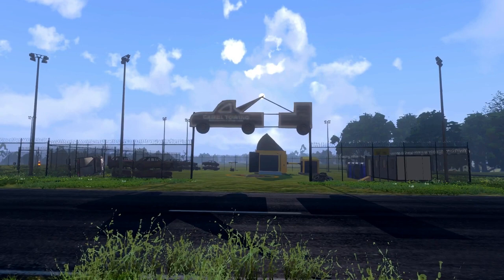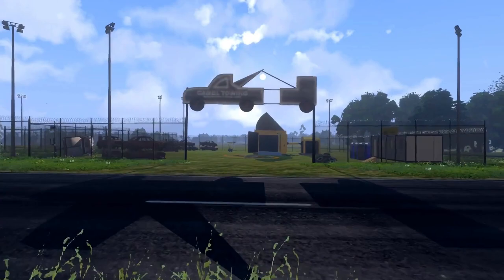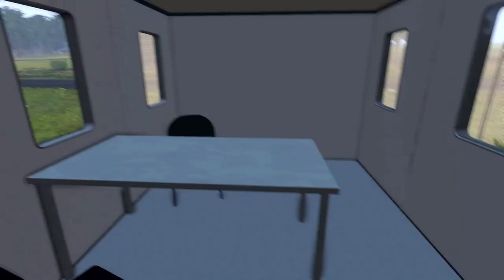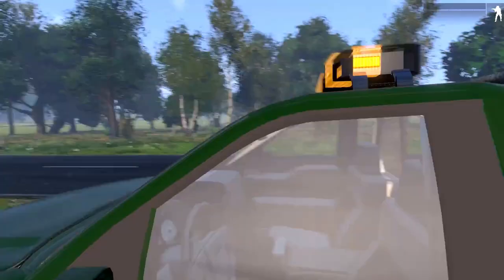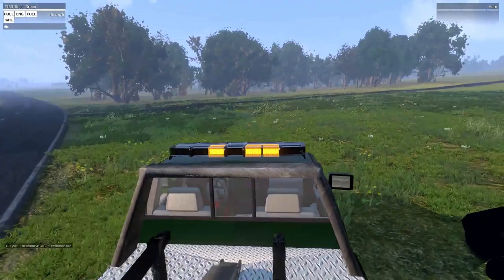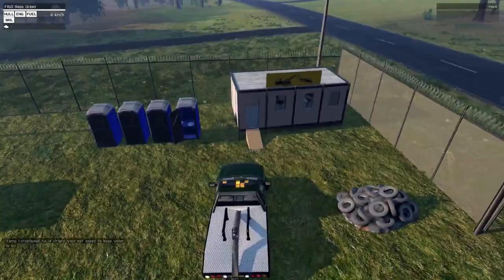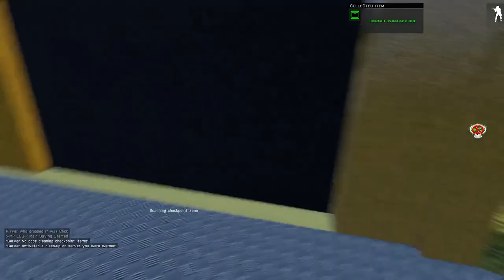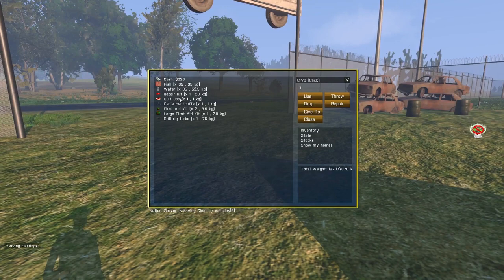City Life 3 Guide "Repo"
Since the computer is covered we will look at the in-game aspect of the Repo job and where to get it and along with that scrapping a vehicle as well.

Middle Music:Lifeofliz_2-JP by Jared Gutstadt